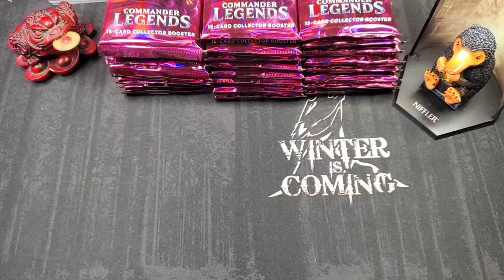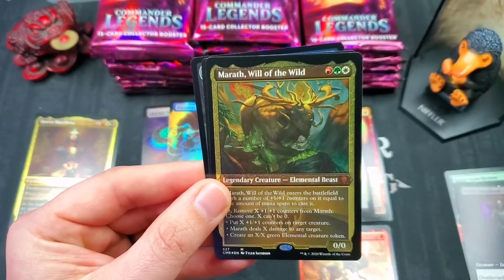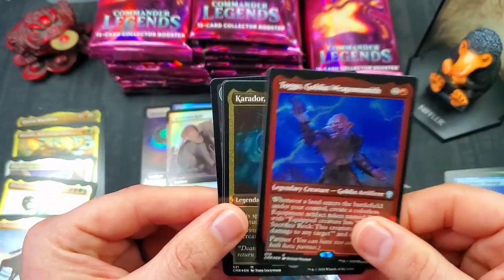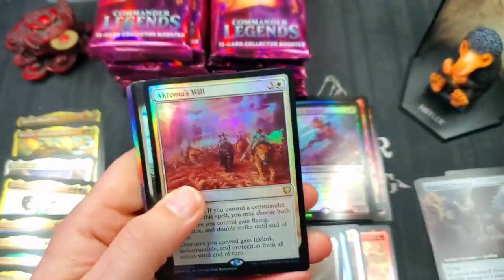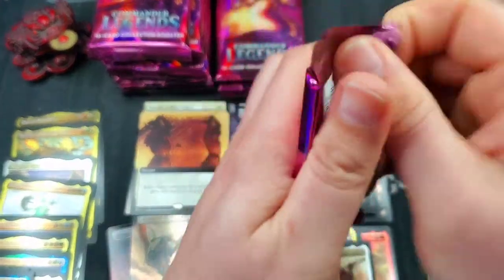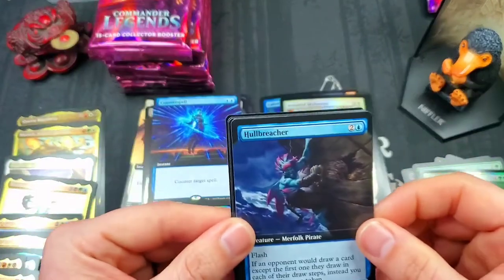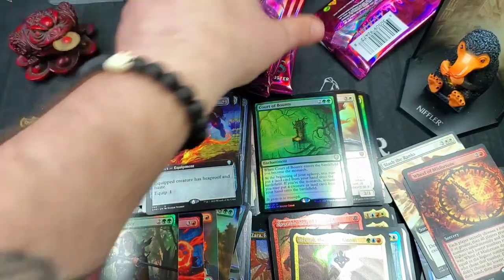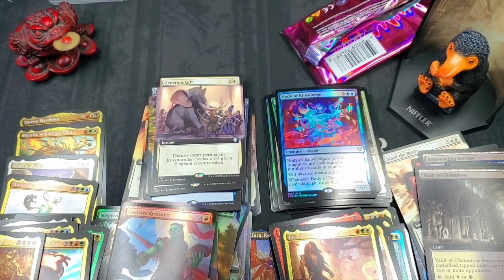MTG Free Craigslist Haul pack opening 3 of 8! Commander Legends Collector Booster Packs!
More packs from our free Craigslist haul! Lots of value pulls amazing for loose packs. enjoy!